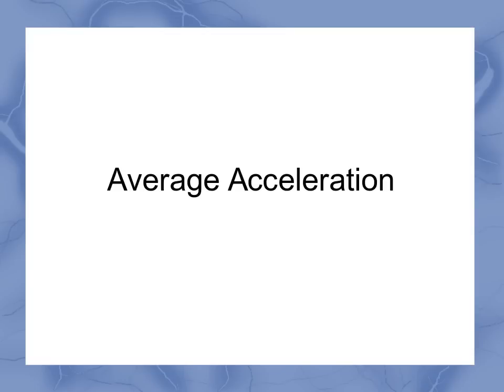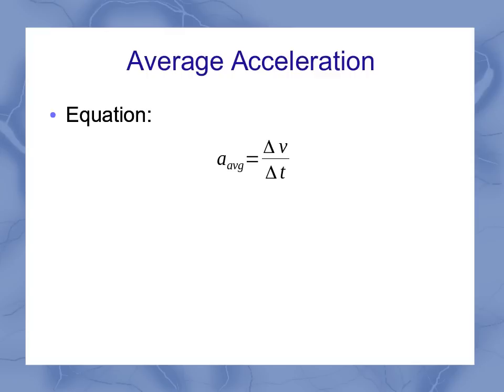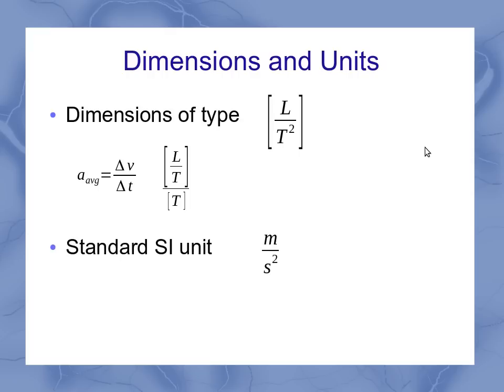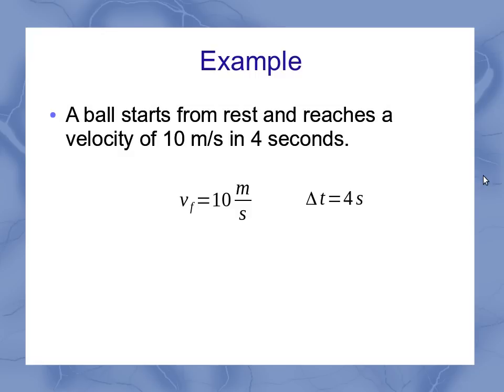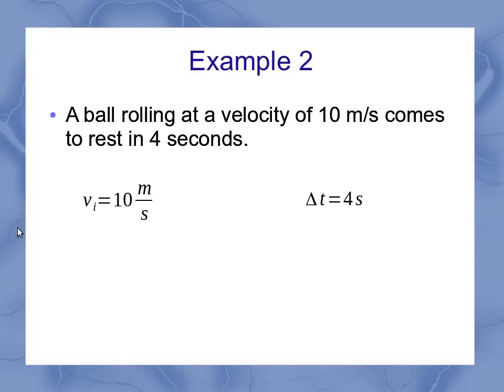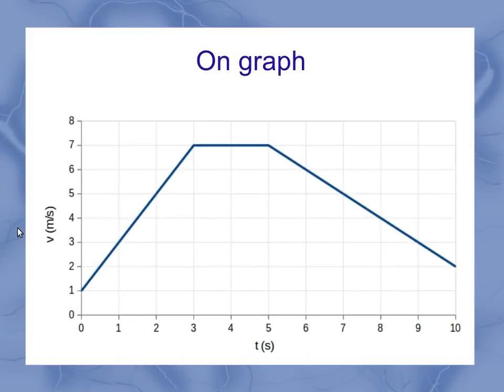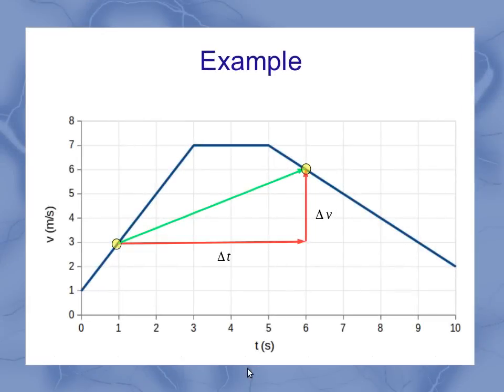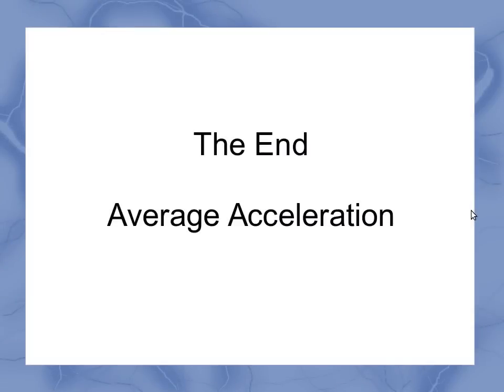Average Acceleration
This video introduces the concept of Average Acceleration in 1D.